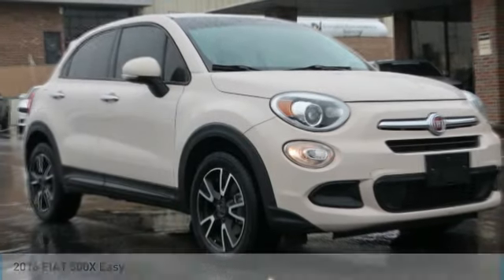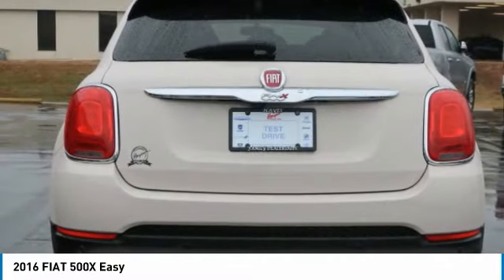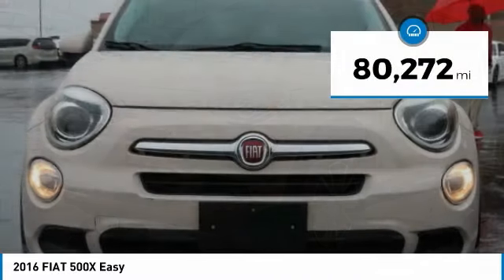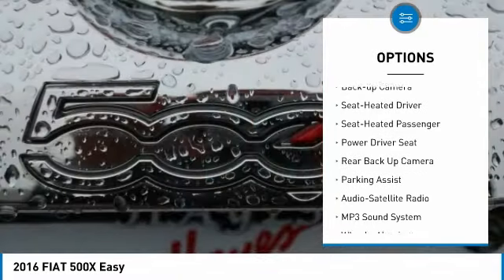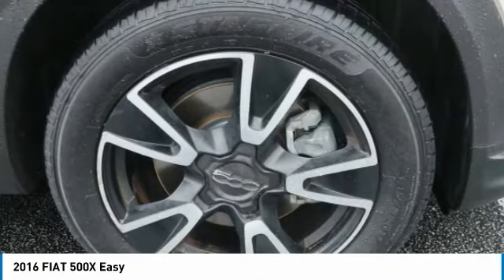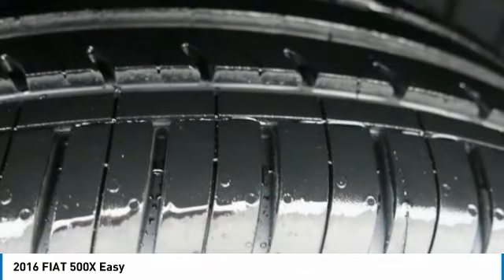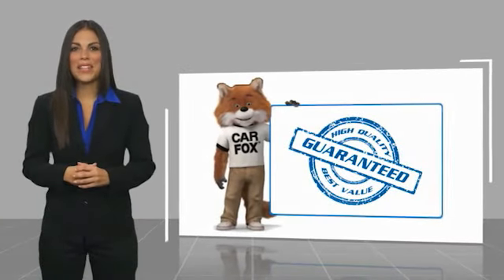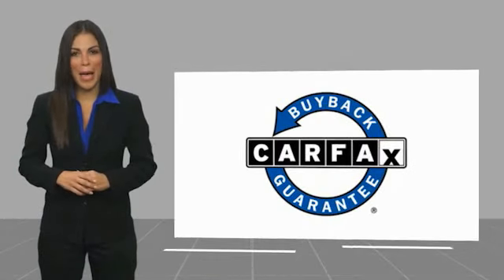2016 FIAT 500X Lawrenceville GA 19929A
2016 FIAT 500X Easy

Please call and hit the #1 to speak with our internet product specialist.brbrAir Conditioning ATC w/Dual Zone Control, Ambient Lighting, Blind Spot & Cross Path Detection, Brake assist, Cargo Compartment Cover, Clean CarFax, Easy Collection 2, Electronic Stability Control, Heated Front Seats, Heated Steering Wheel, ParkSense Rear Park Assist System, ParkView Rear Back-Up Camera, Power 4-Way Driver Lumbar Adjust, Power 8-Way Driver/Manual Passenger Seat, Quick Order Package 27D, Remote keyless entry, Steering wheel mounted audio controls, Windshield Wiper De-Icer.brbrbrAwards:br * 2016 IIHS Top Safety Pick+, Top Safety Pick+ Reviews:br * Distinctive and well-made cabin with easy-to-use tech controls; reasonably priced; offers safety features not usually available in this class. Source: Edmunds